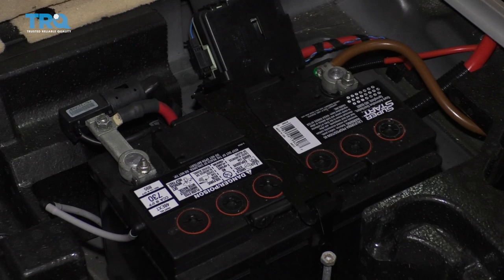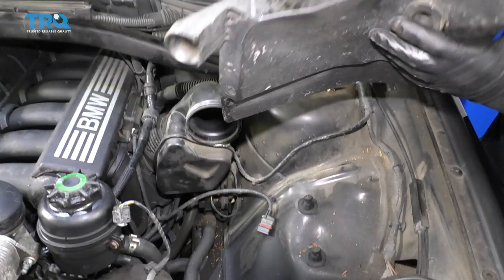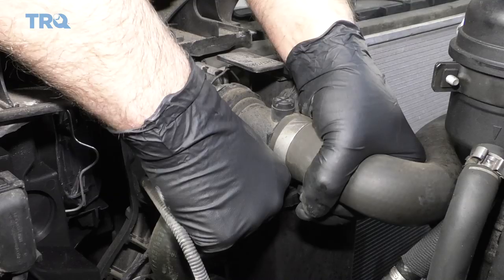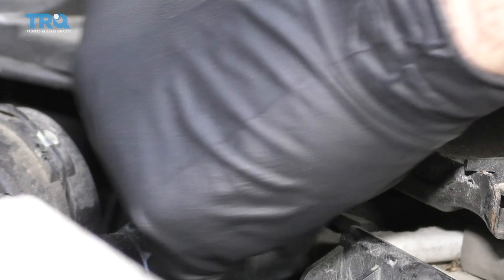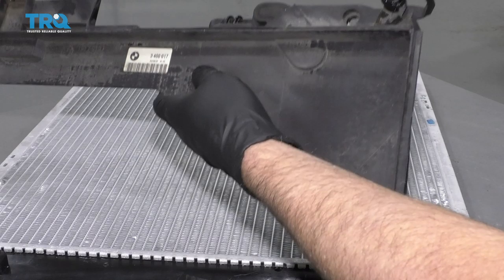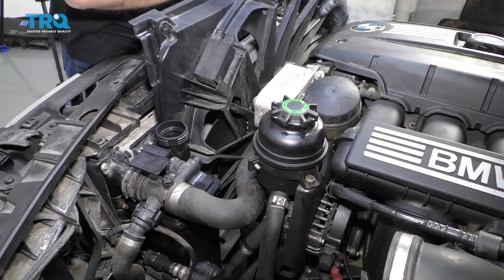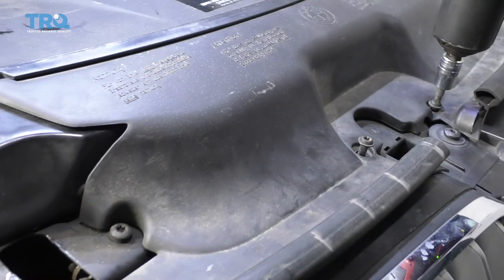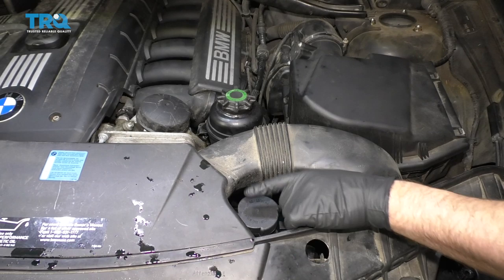How to Replace Radiator 2007-10 BMW X3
Overheating is a sure sign there’s something wrong with your cooling system. A leak, rust, or obstructions are all cases that may require a radiator replacement. Install a new TRQ radiator that’s engineered to fit your vehicle. This video shows you how to install one in your 2007-10 BMW X3.

This process should be similar on the following vehicles:
2004 BMW X3
2005 BMW X3
2006 BMW X3
2007 BMW X3
2008 BMW X3
2009 BMW X3
2010 BMW X3